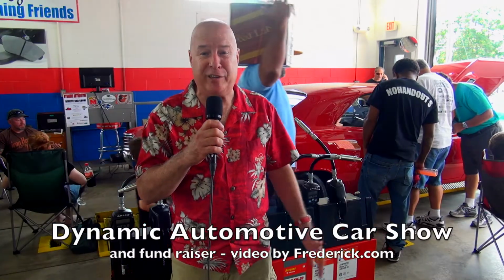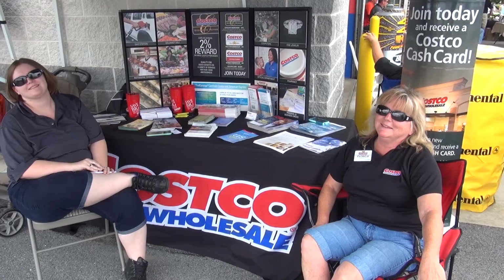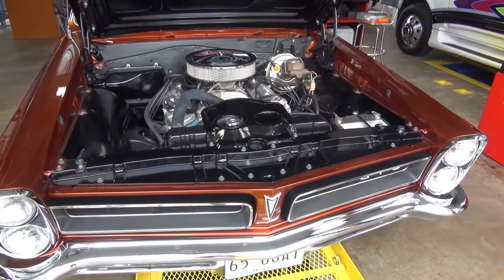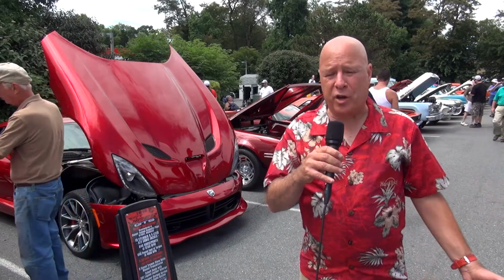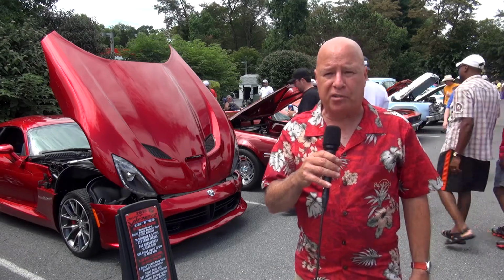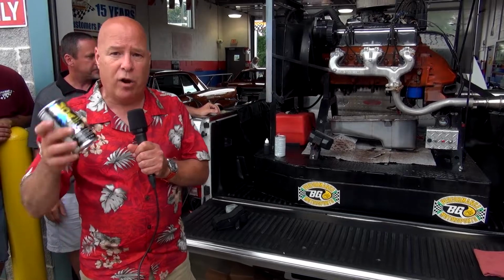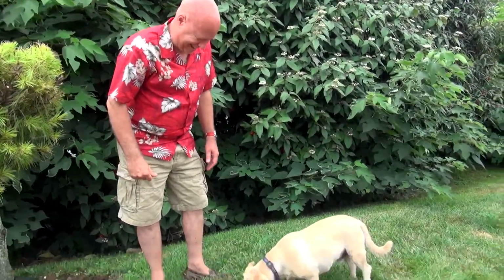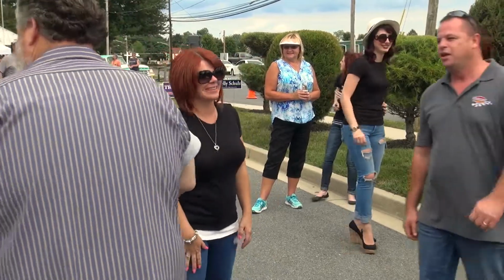Dynamic Automotive Car Show 2014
The sixth annual Dynamic Automotive Car Show and fundraiser for 2014. Hosted by Dave Serio and Dynamic Automotive

Since 1995, our business has grown by establishing our reputation as honest, competitive, and highly responsive to our customers and community.

Proceeds to benefit Daybreak Adult Day Services - Daybreak has been serving the needs of Frederick County Seniors for 25 years!

Also starring a Dodge Viper SRT Grand Sport at 15:40 and 17:08
06:25 SmartLink - Monitor, manage and communicate with any connected vehicle in real time using a smartphone, tablet or computer.
17:00 Christina Forbes from Daybreak Adult Day Services
18:09 BG Products demo Big Bubba a 350V8 running without oil using the MOA additive!
20:43 Beautiful model does the Segway slalom just missing other beautiful girls.
22:15 Awards for best of show and more!

much of this video was shot with the Sony HDR-PJ650V Handycam